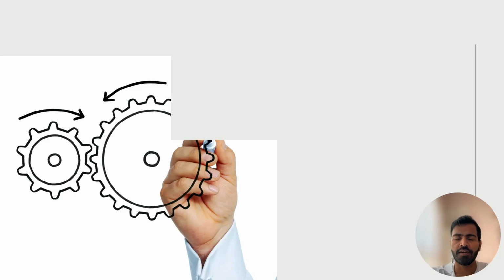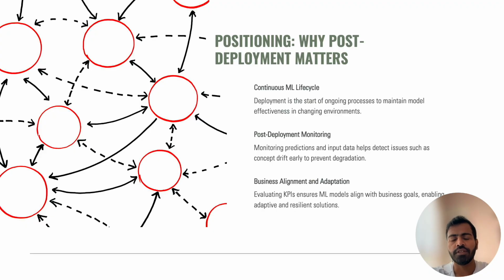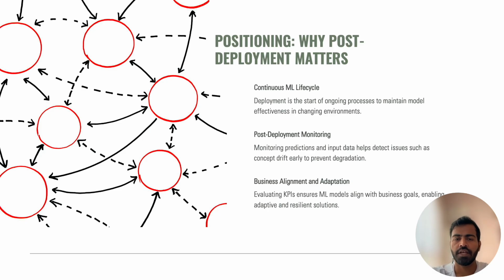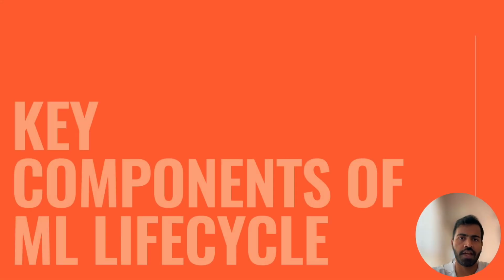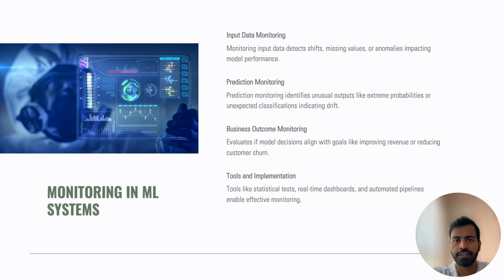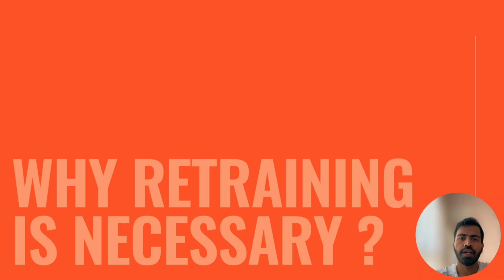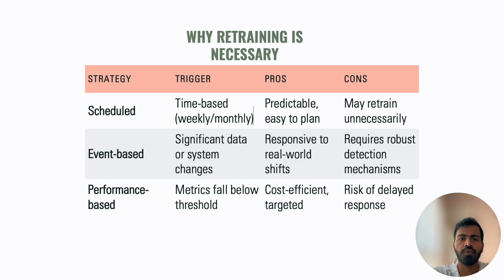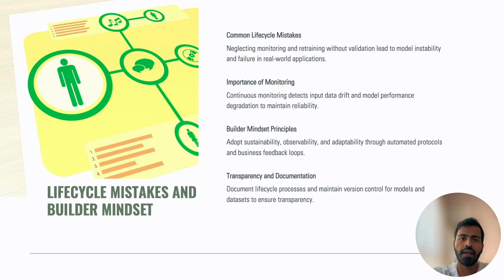Phase 4 – Video 5 | Monitoring, Retraining & the ML Lifecycle (How Models Stay Alive in Production)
Deploying a machine learning model is not the end — it’s the beginning.

In this video, we explain the ML lifecycle in production, focusing on how models are monitored, retrained, and kept reliable over time.

You’ll learn why models degrade, how monitoring works conceptually, and how builders think about retraining strategies — without jumping into tools yet.

This video completes Phase 4 – Cloud AI & Production Systems, moving learners from notebooks to real-world ML engineering.

👇 In this video, you’ll learn:

What monitoring means in ML systems

Why retraining is necessary

The full ML lifecycle explained simply

Common lifecycle mistakes

Builder mindset for long-term ML systems

🧠 Who this video is for:

ML learners moving toward production

IT professionals working with AI systems

Engineers confused by MLOps concepts

Anyone serious about real-world AI